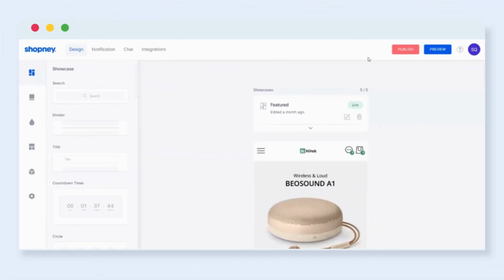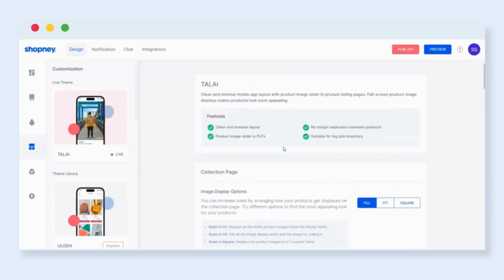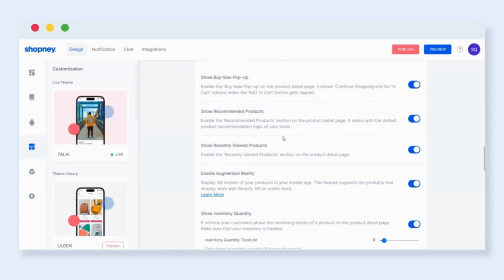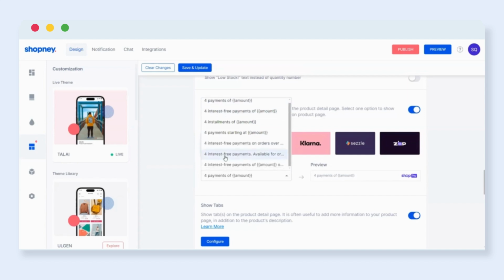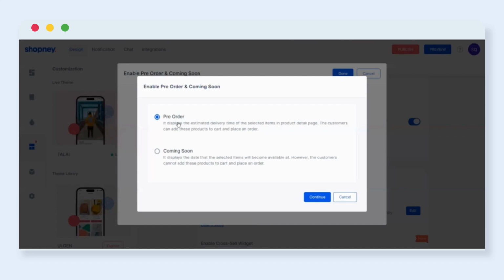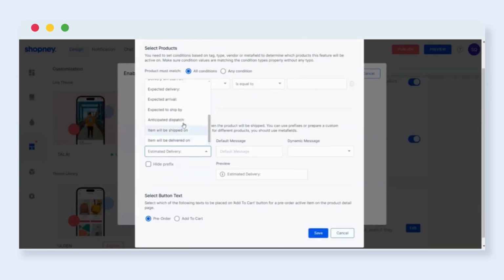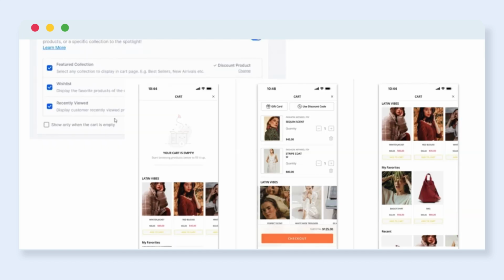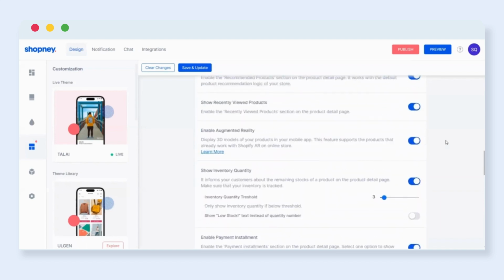How to Customize Your App for Better Conversion | Mobile App Builder for Shopify & Shopify Plus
Learn how to tailor your mobile app design for maximum conversion rates.

Outline:
00:00 - intro
0:18 - Customization Page Overview
1:06 - Customizing Product Listing Page
3:38 - Customizing Product Detail Page
18:18 - Customizing Cart Page
20:34 - Customizing Search Page
22:48 - Wrap Up

Shopney is a top mobile app builder for Shopify and Shopify Plus brands, enabling businesses to easily create beautiful mobile apps—no coding or design skills needed. Its drag-and-drop interface allows for simple customization, ensuring the mobile apps align perfectly with brand identities.

Transform your mobile app into a conversion powerhouse by customizing its key features. In this video, we’ll cover everything from product display options and quick add-to-cart functionality to cross-sell widgets and payment installment setups.

Follow along as we show you how to use Shopney’s customization tools to create a user-friendly app that drives more sales.

For more details on how to customize your Shopney mobile app to perfectly showcase your products, explore this in-depth support document: